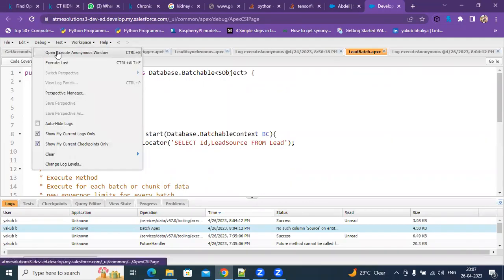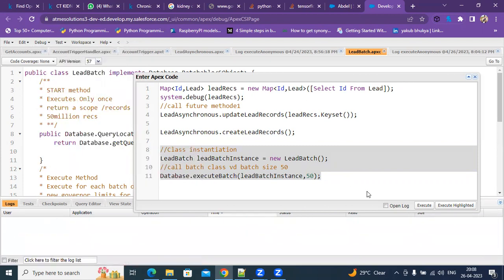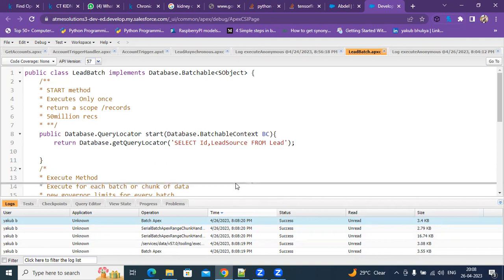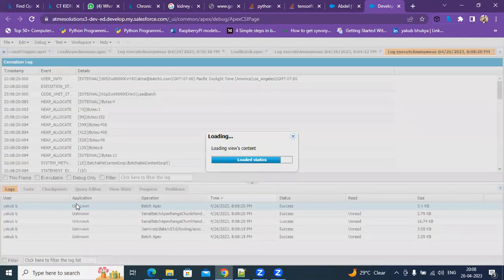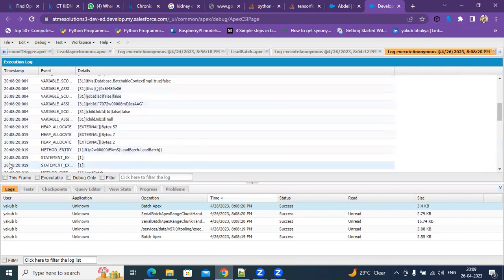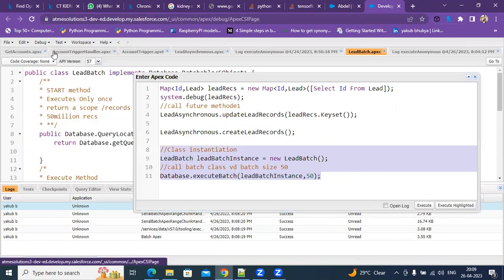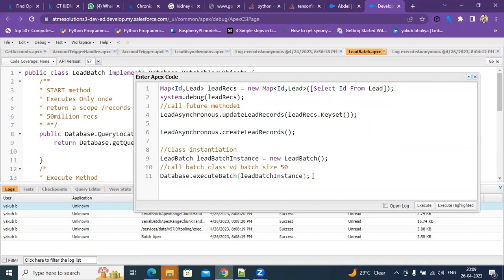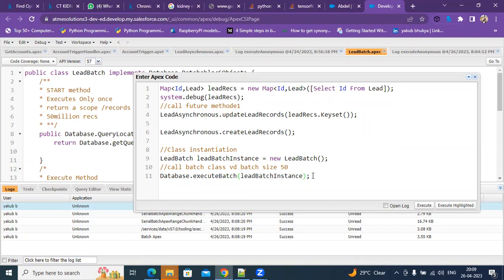Session 24Batch Apex